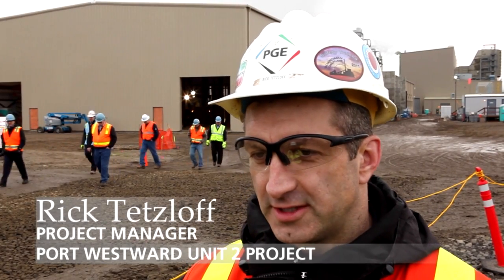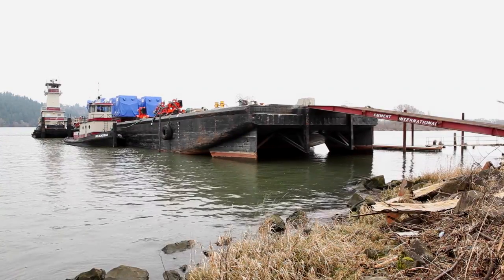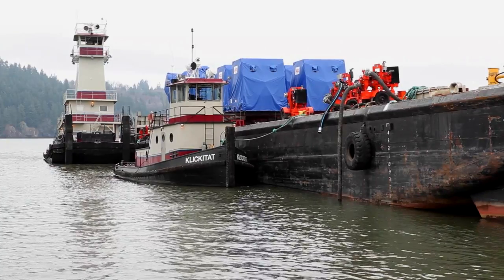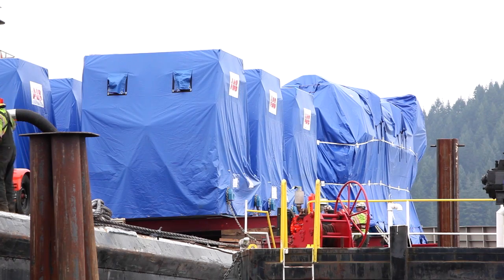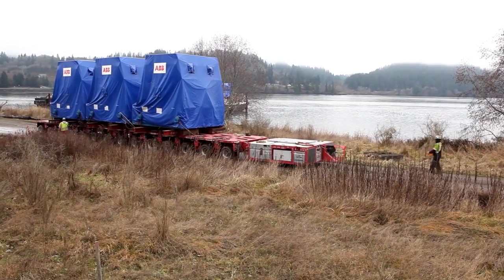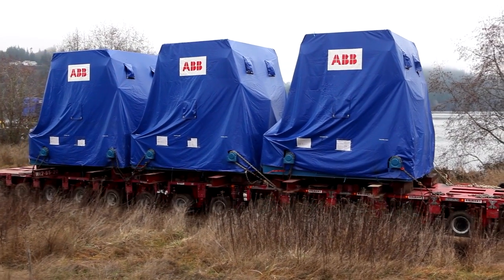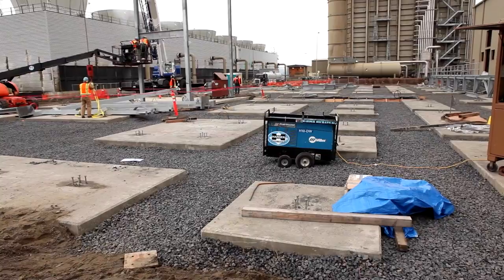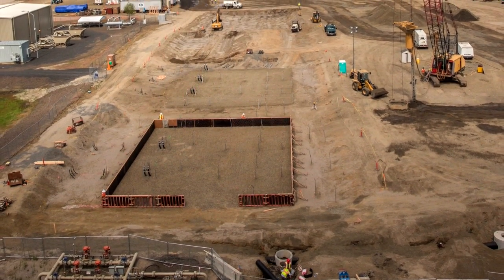Port Westward Unit 2 Engines Arrive, Jan. 2014.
In January, a dozen 25,000-horsepower engines for our new Port Westward Unit 2 plant arrived on an ocean liner and were barged down the Columbia River from the Port of Longview to the plant site in Clatsakanie. This unique technology is highly efficient, flexible and responsive, ramping up to full load quickly in as little as 10 minutes.